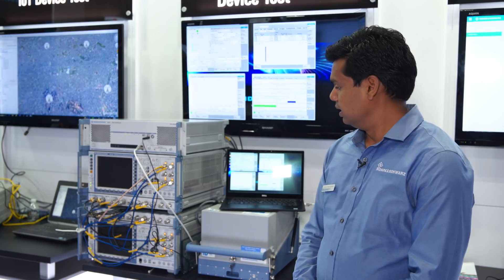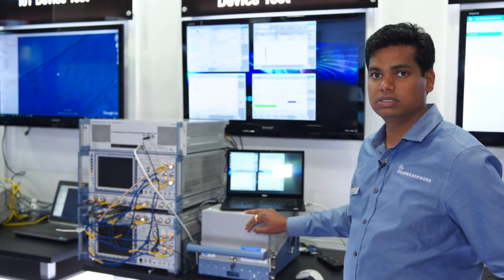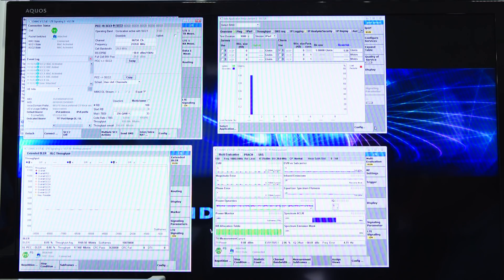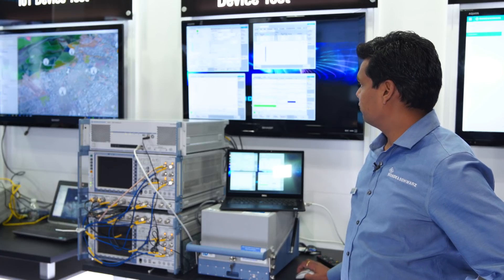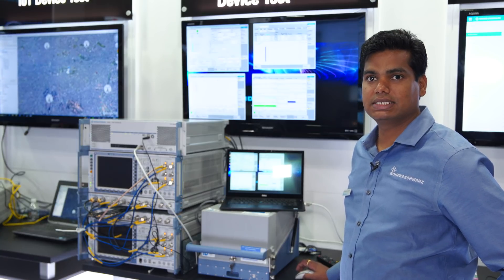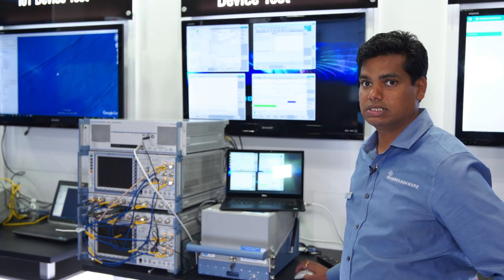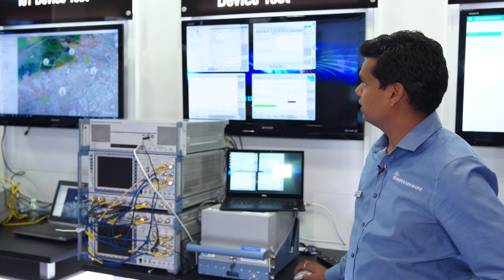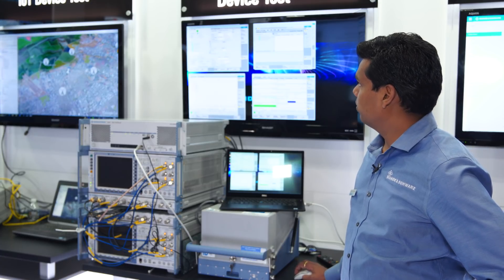LTE-A/Pro test solutions for mobile devices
Sambhav Agarwal, Application Engineer, Rohde & Schwarz North America